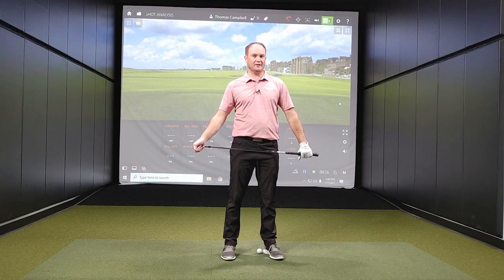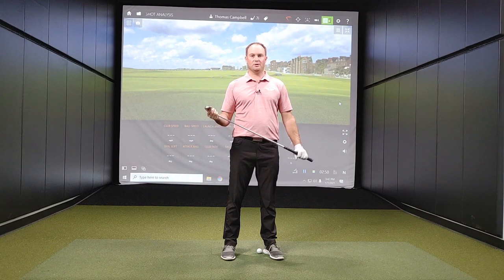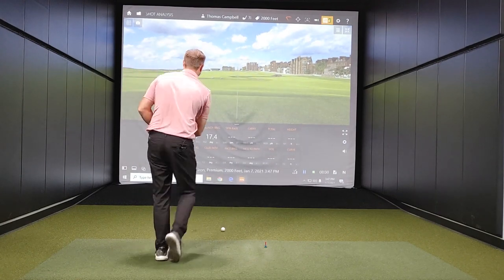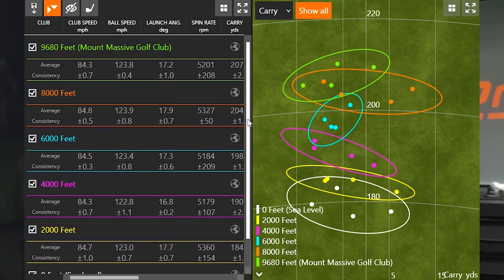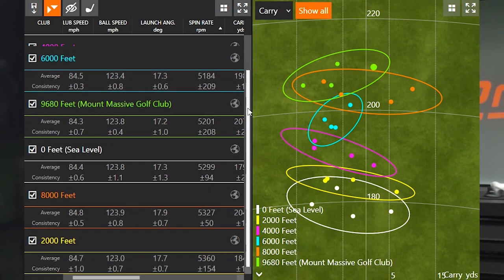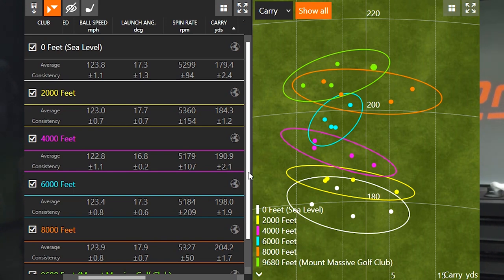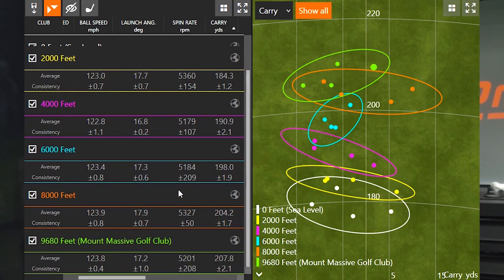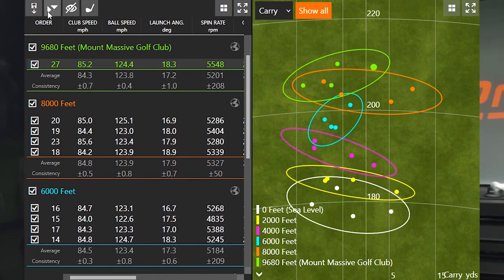The Impact of Altitude on Iron Shots | Trackman Test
The impact of altitude on iron shots is always a hot topic when professionals compete at golf courses high above sea level. It provides another element for both players and caddies to analyze when preparing to attack the pin.

In this video, 2nd Swing master fitter Thomas Campbell uses Trackman Technology to identify the impact of altitude on iron shots. Campbell sets the altitude setting on Trackman to a wide set of altitudes, ranging from sea level to nearly 10,000 feet above sea level.

Trade-in your old clubs at 2nd Swing and take advantage of the highest values in the industry